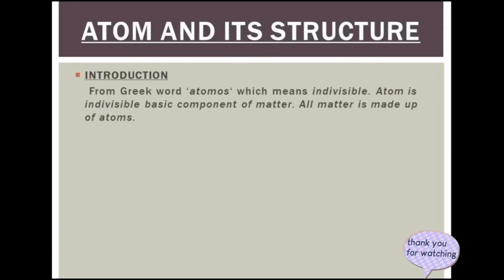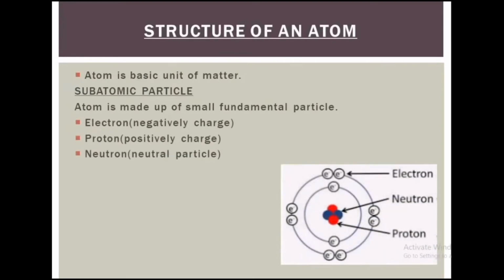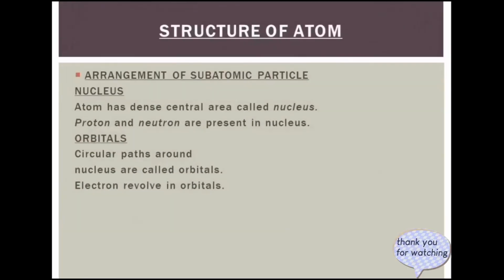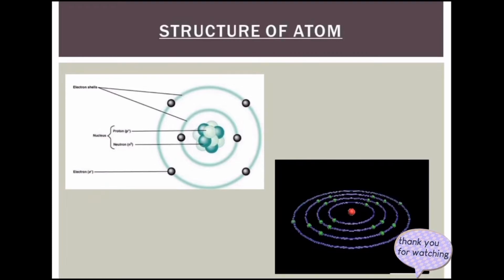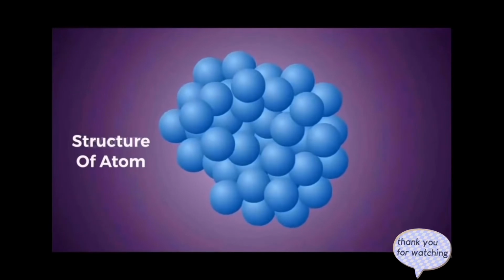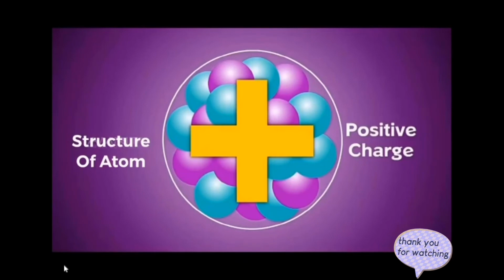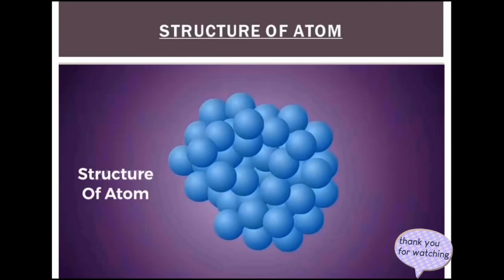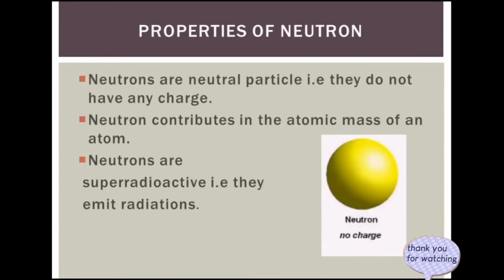Atom & its structure - VI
Assalam-o-alikum all🙋🏻‍♀️
I have uploaded my new lecture on " Atoms & its Structure”🌸